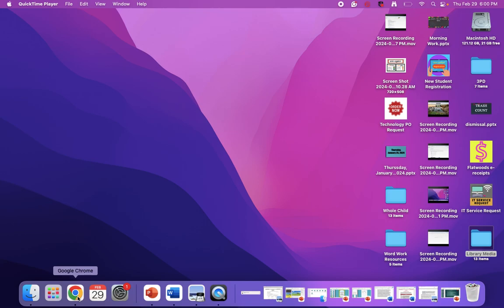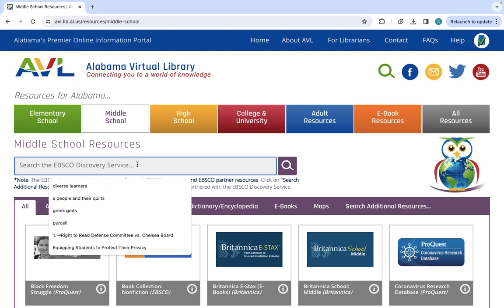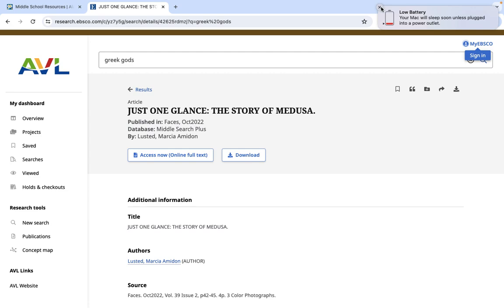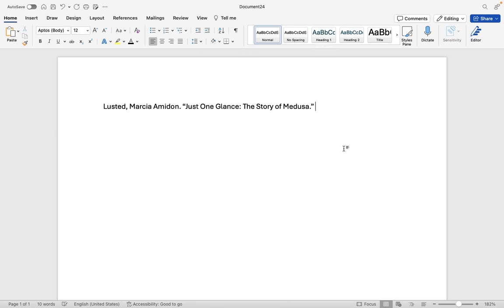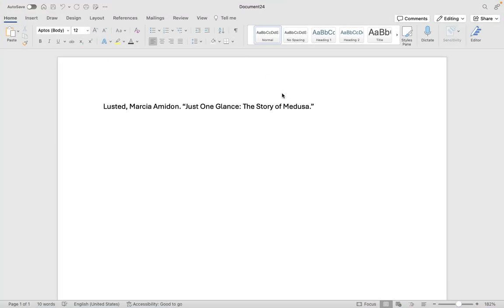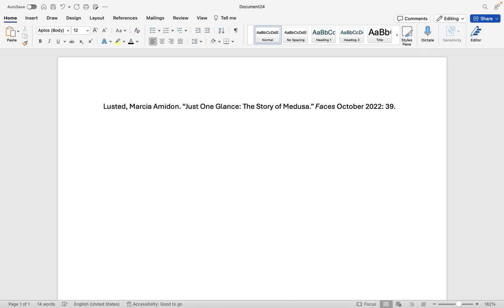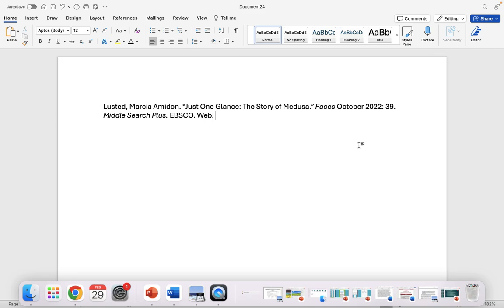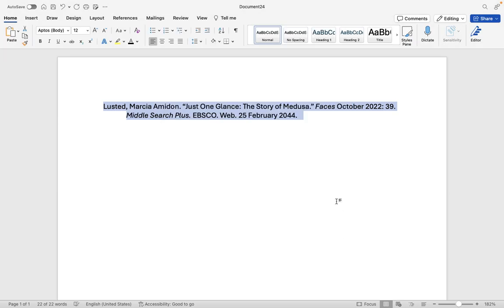Alabama Virtual Library Citing Sources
Citing Sources!